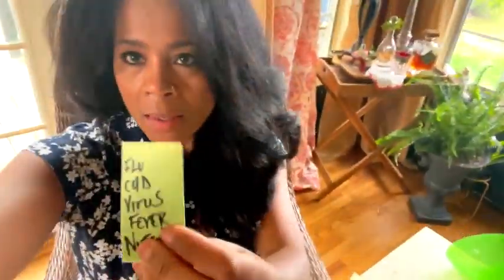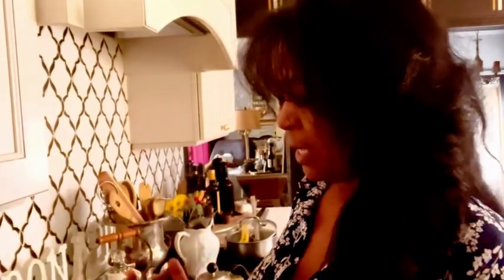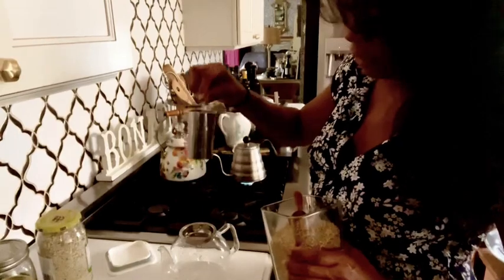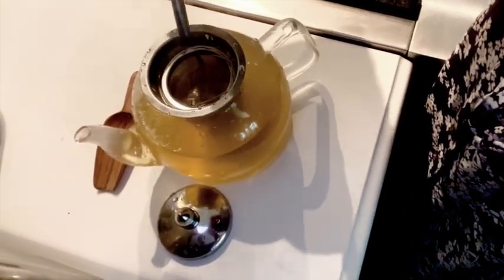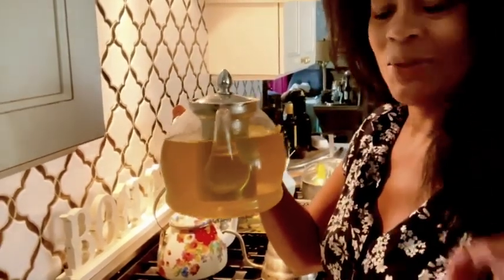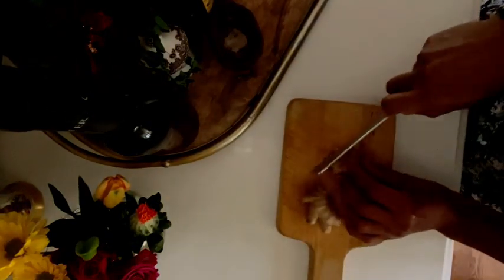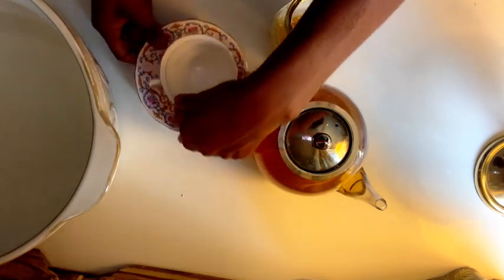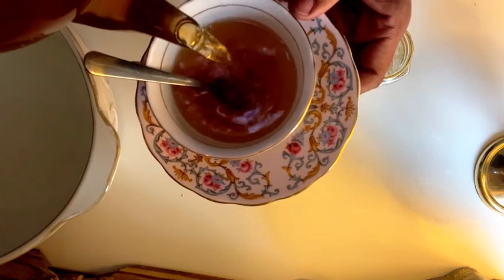Have this to heal after a virus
Spend a few moments with me as I create a "medicines" that are easily found in a cupboard.  Healing after Cold/Flu/Covid, whatever the ailment, these herbal remedies may be a blessing.